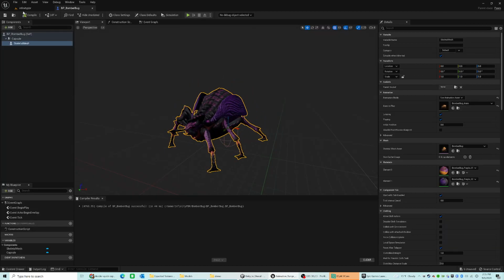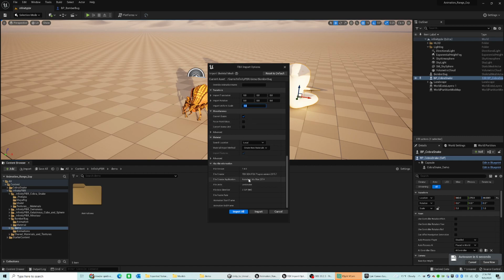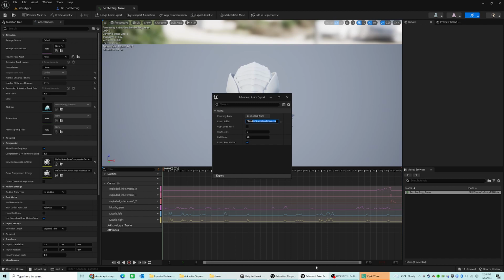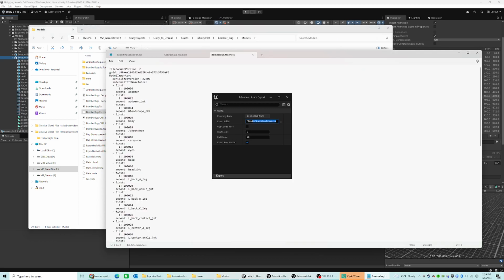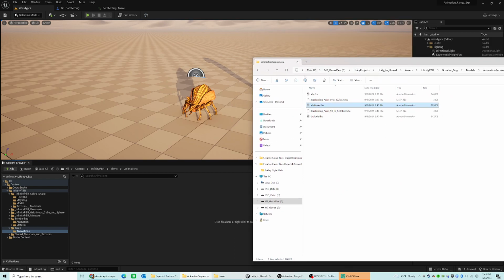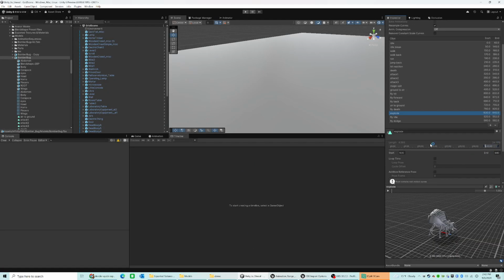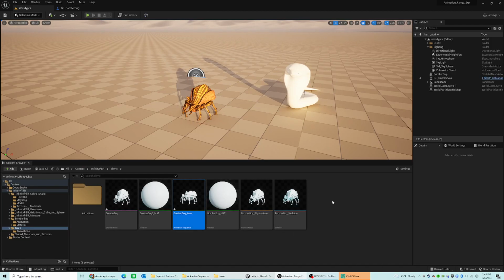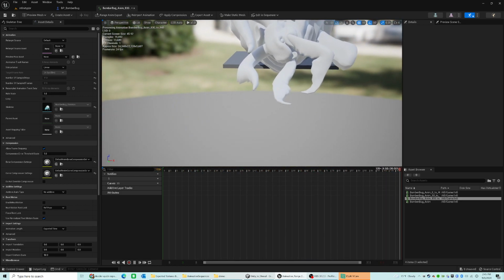Sharing What I learned: How I extracted animation clips from a long single FMX anim.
Here's a Mini-Tutorial on how I got past a major hurdle when importing animation assets to Unreal from FBX or Unity. Despite my best efforts to go over things really fast, it's a pretty long video.

Basically the FBX stored the multitude of animations as a single "Take/Track/Segment.." and I needed to break them into the tired and old "One File, One Animation" methodology. I'm sure an Animation Montage could have done this just fine too, If I knew how. Since everyone else giving lessons uses this method, I stuck to it. Plus it's just easier to see animation assets this way.

I found an animation "Range Exporter" on the Unreal Asset store and quickly figured out it's uses.

So this video goes over, the problem, the fix, and the result to the final solution. Plus a few stumbling blocks along the way when porting from Unity to Unreal.